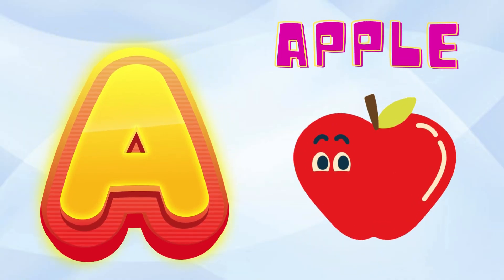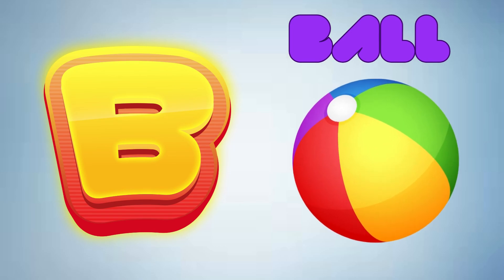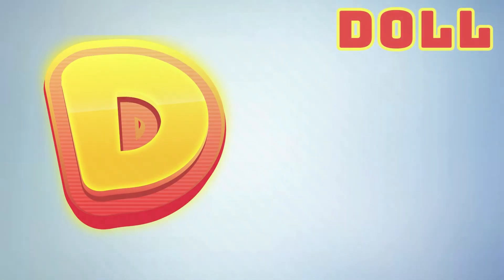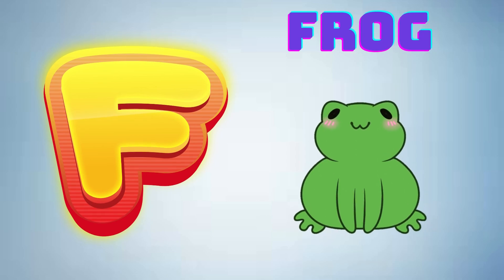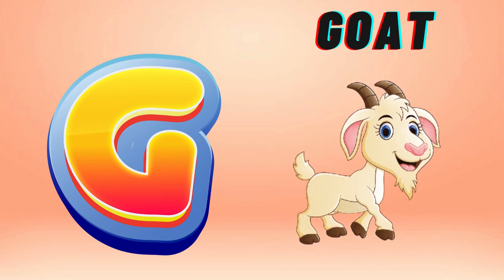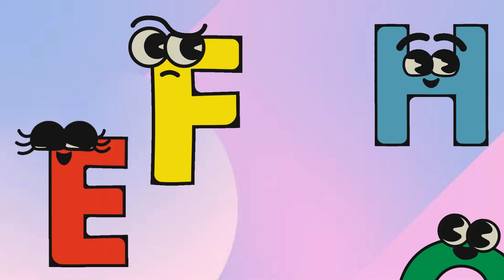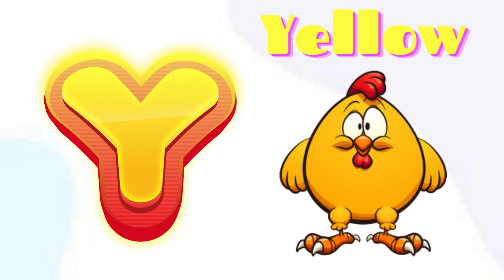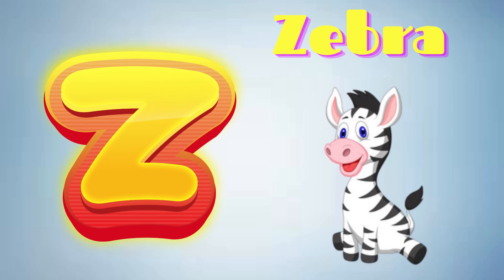Abc Phonics Song | Abc Phonics Song For Toddlers | Alphabet Phonics Song For Toddlers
Phonics Song with One Words - A For Apple - ABC Alphabet Songs with Sounds for Children